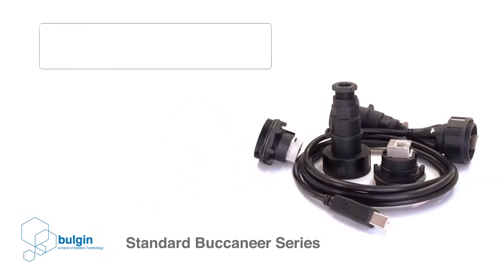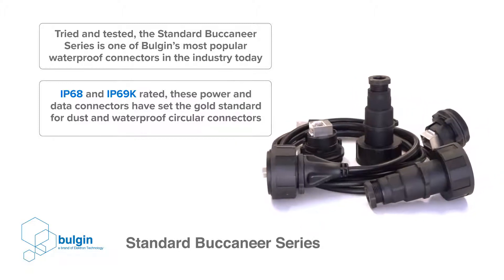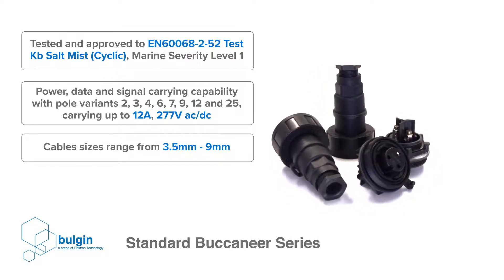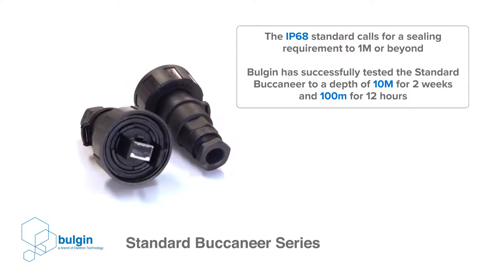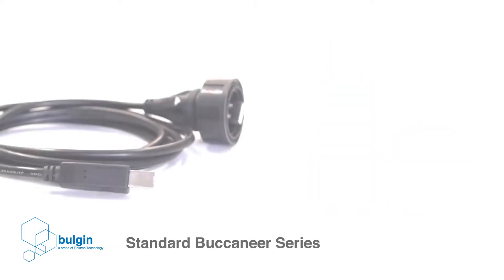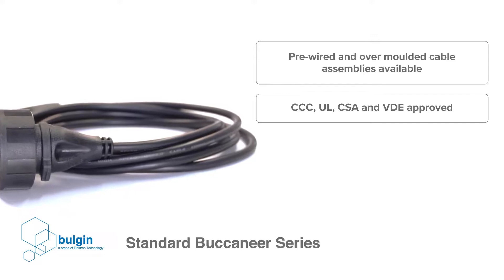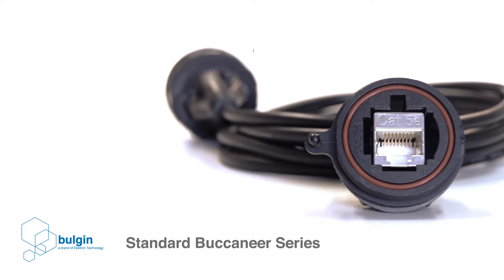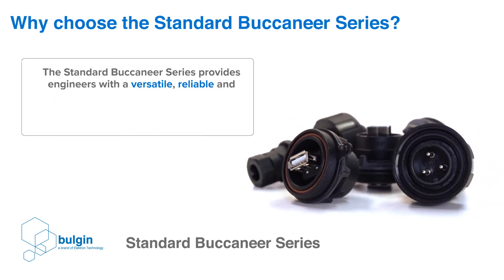Bulgin Standard Buccaneer Waterproof Connectors for Power and Data — Allied Electronics & Automation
Tried and tested, the Standard Buccaneer Series from Bulgin features some of the most popular waterproof connectors in the industry today. IP68- and IP69K-rated, these environmentally-sealed power connectors have been designed into a wide range of markets such as industrial, automotive, and marine, setting the gold standard for dust and waterproof circular connectors.